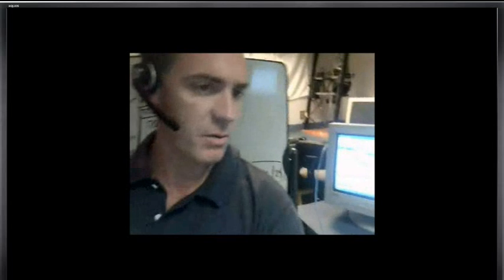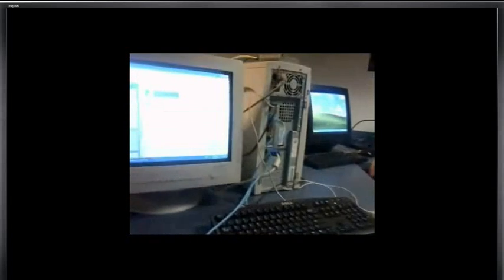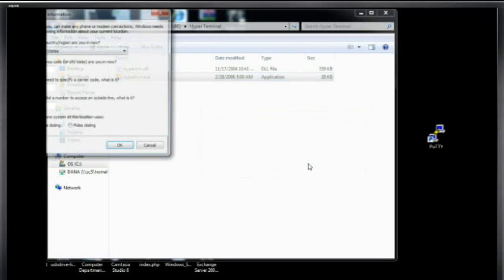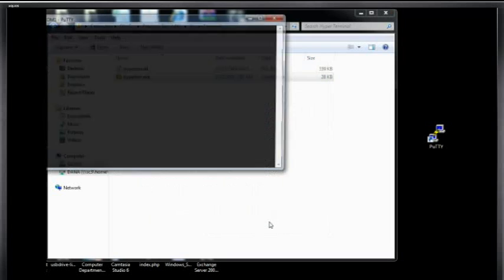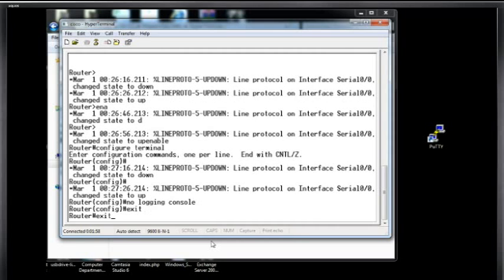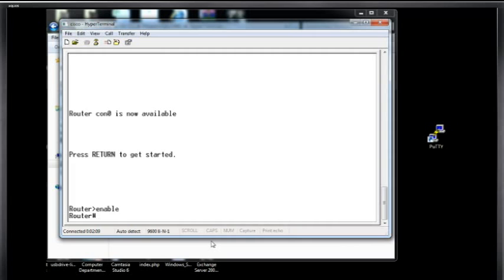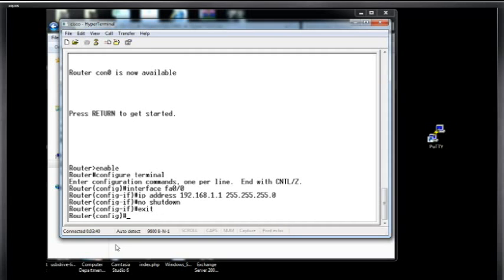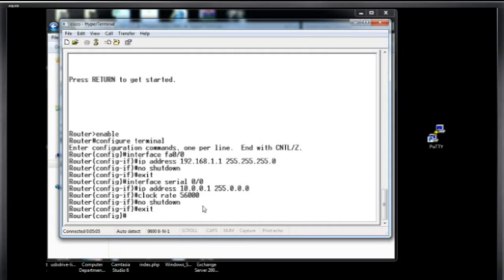Cisco routers & 2 clients in a simple 3 network layout Part 2 CCNA 1